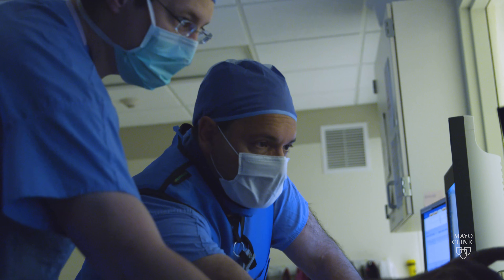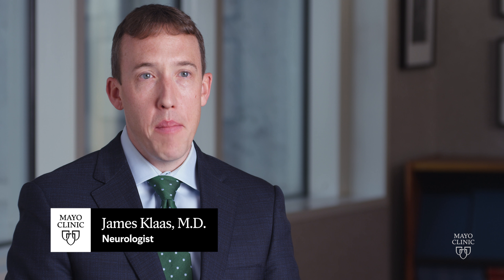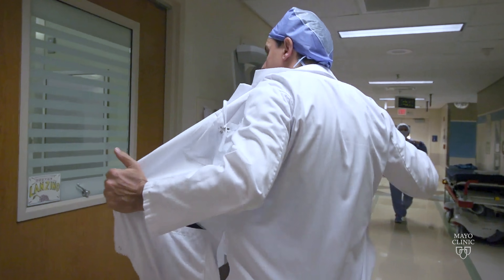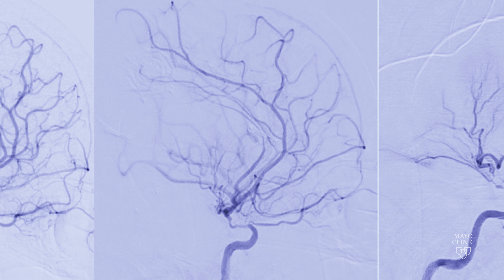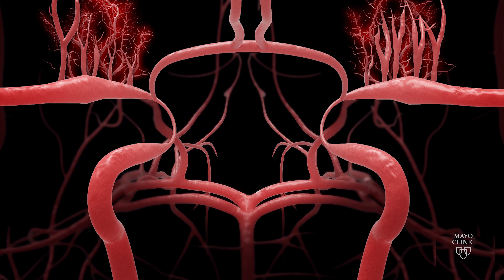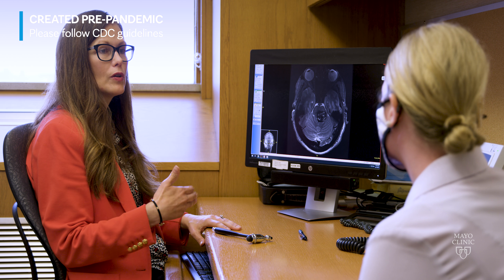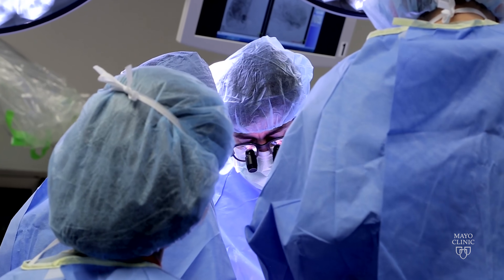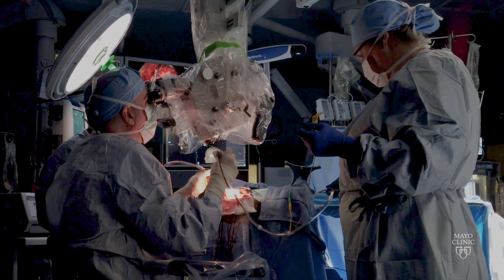Moyamoya — Neurovascular disease explained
Bernard R. Bendok, M.D., James P. Klaas, M.D., and E. Paul Lindell, M.D., explain what Moyamoya disease is and the different treatment options that are available at Mayo Clinic. This rare disease can be misdiagnosed and undiagnosed. Getting the right diagnosis is the first step toward care. An accurate diagnosis can require state-of-the-art imaging technology and physicians who are familiar with diagnosing and treating Moyamoya disease. Despite the rarity of this disease, Mayo Clinic neurovascular teams treat approximately 200 patients with Moyamoya disease each year.
Your Mayo Clinic care team works with you to provide an individualized plan of care.

Find out about the care you can receive for Moyamoya at Mayo Clinic